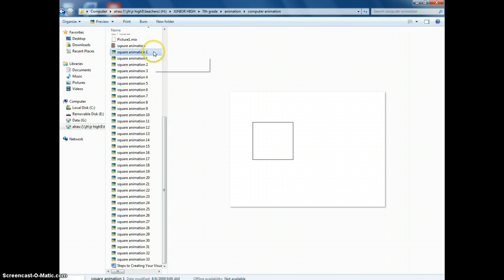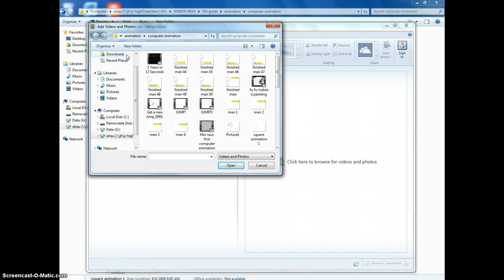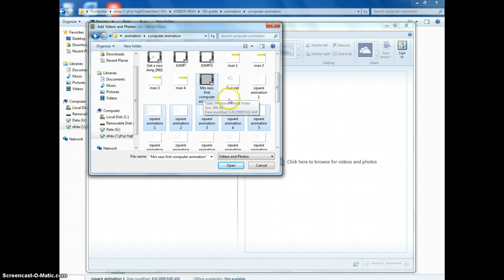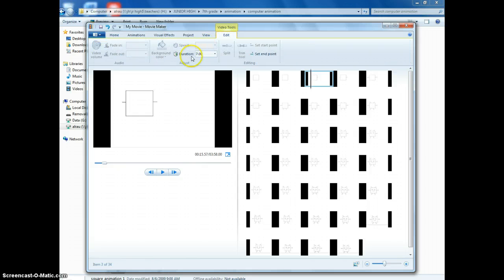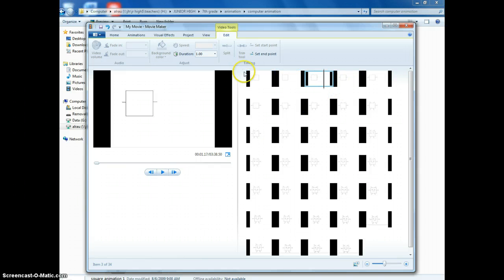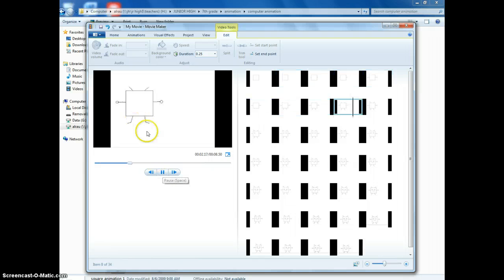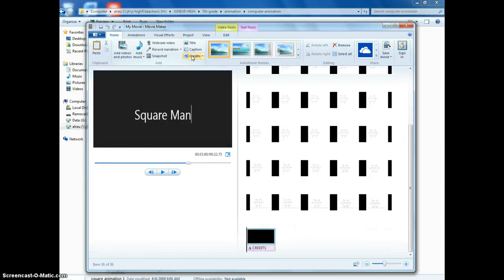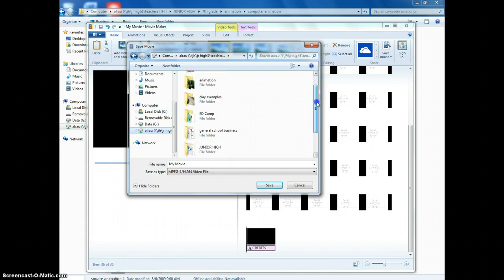Movie maker for my students take 2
second try